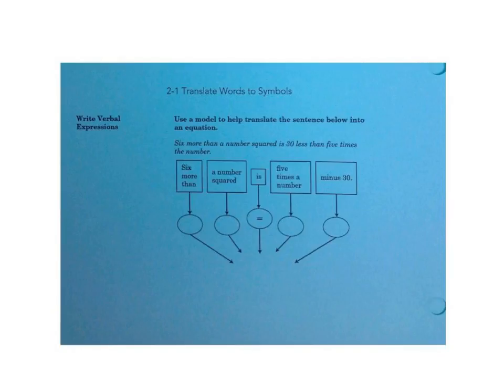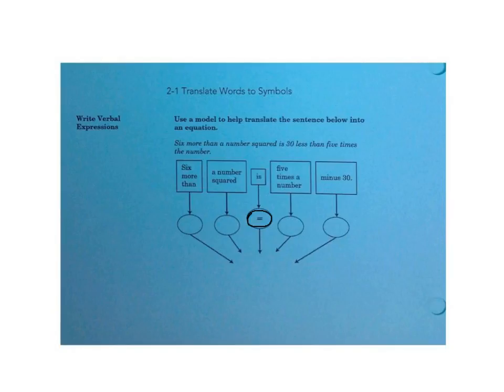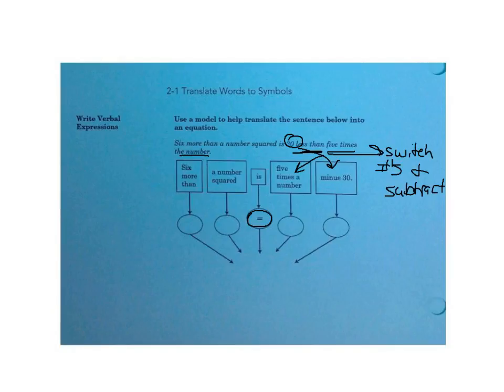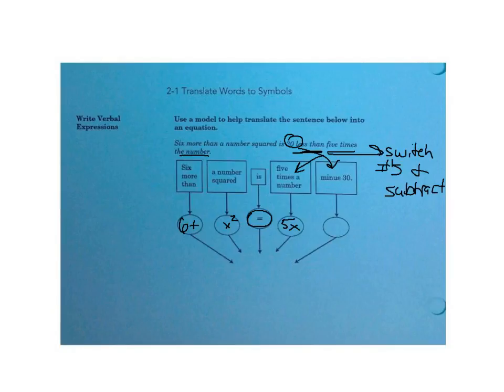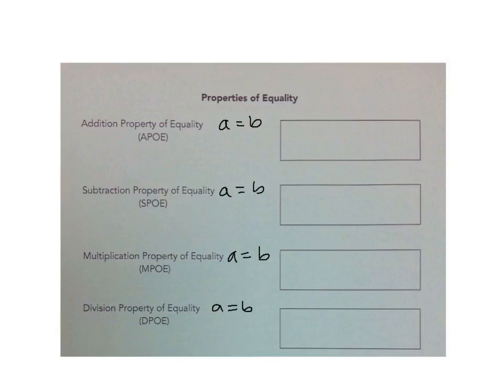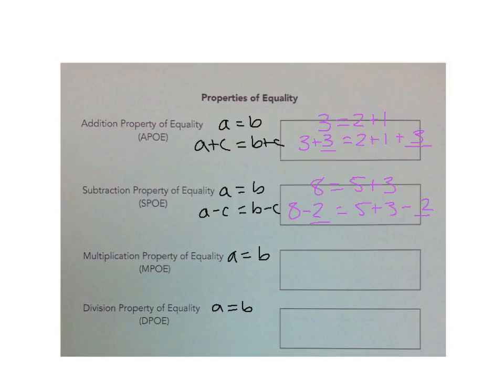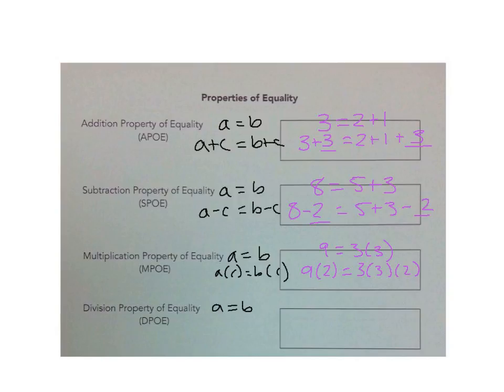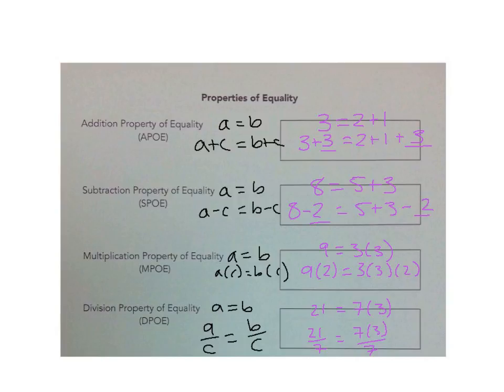Section 2-1: Translate Words to Symbols